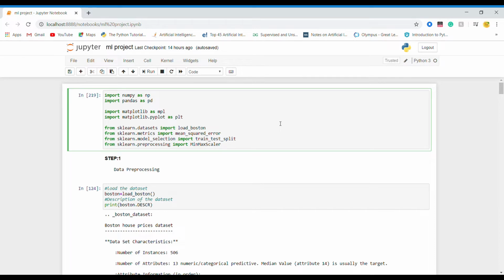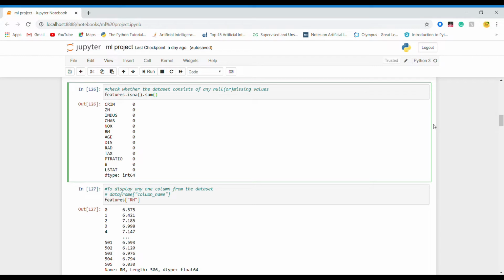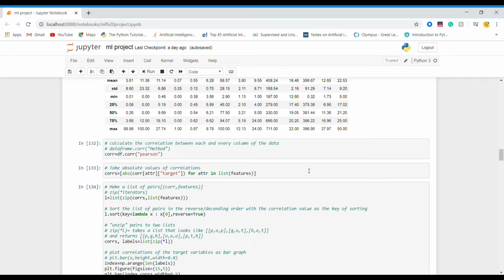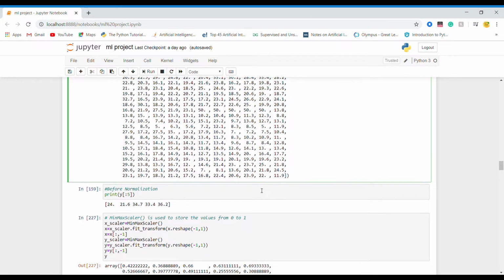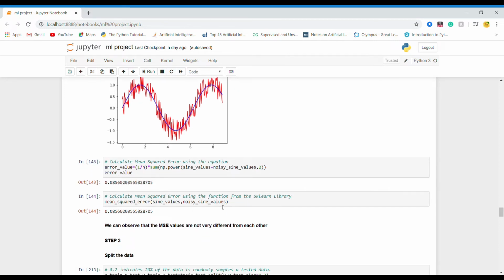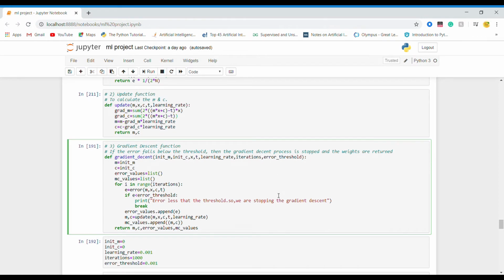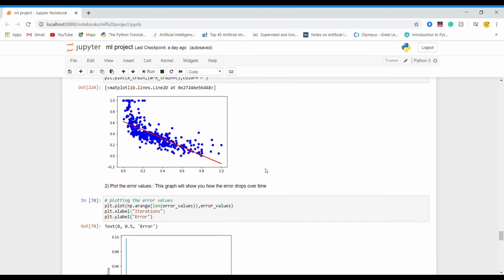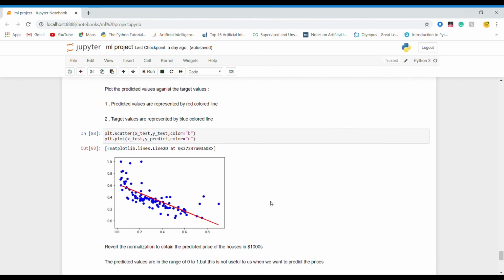Machine Learning using Python - Project for SkyFi Labs Online Course by Kopparthi Siva Prasad.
Machine Learning using Python - Project assignment for Skyfi Labs Online Course - by Kopparthi Sai Siva Shankara Vara Prasad

This video is made by Kopparthi Sai Siva Shankara Vara Prasad of Vishnu Institute Of Technology as part of the assignment of Machine Learning using Python course from Skyfi Labs. The Machine Learning using Python with online course tutorials from Skyfi Labs was used to complete this project. It was a very learning and informative project to do.